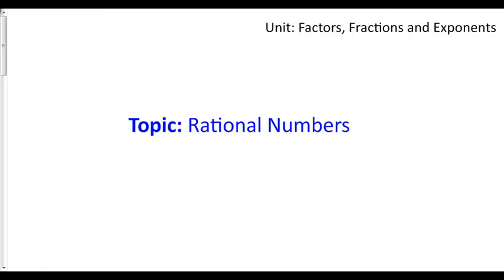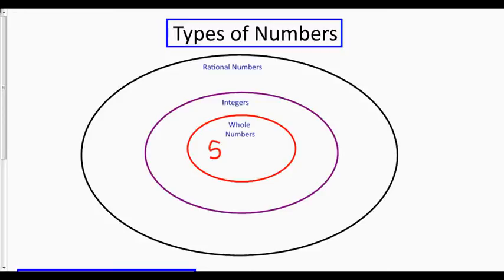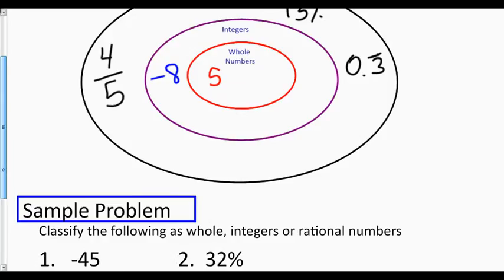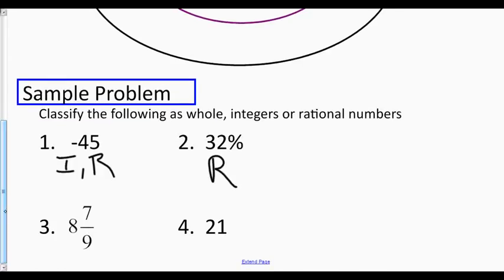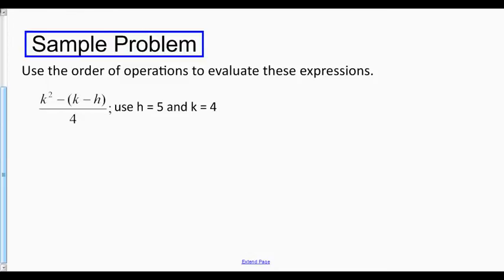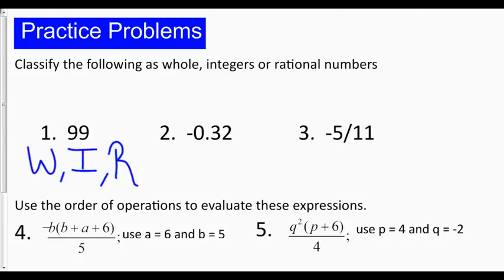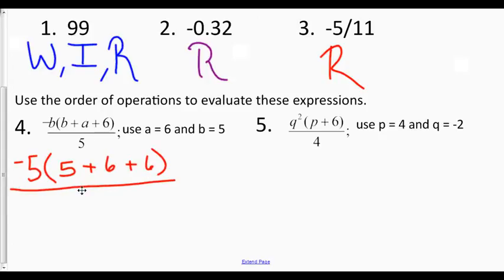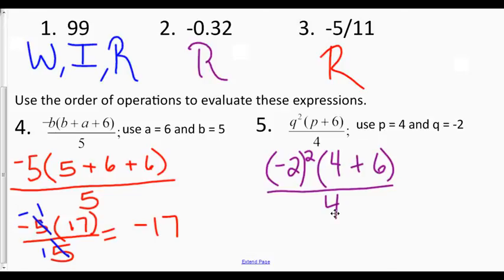705E Rational Numbers